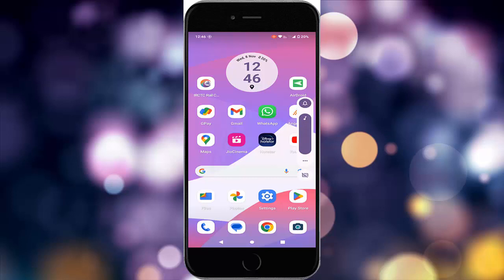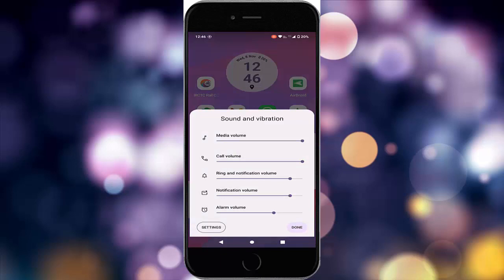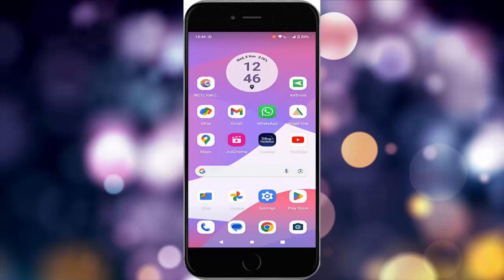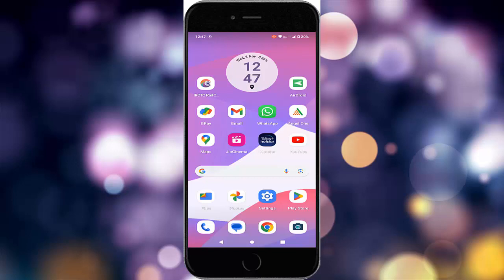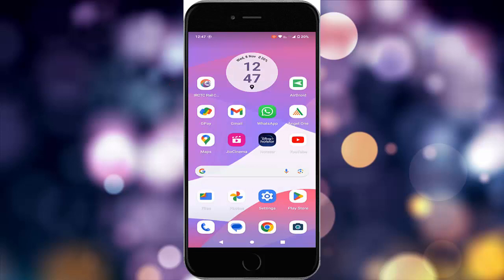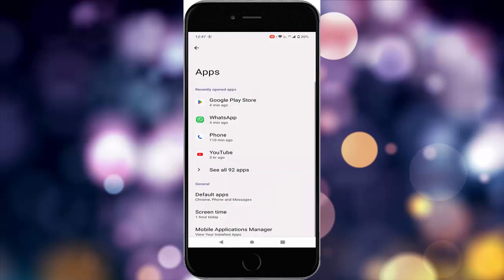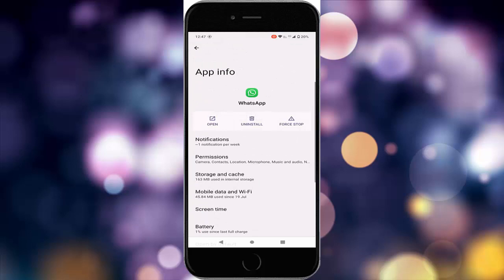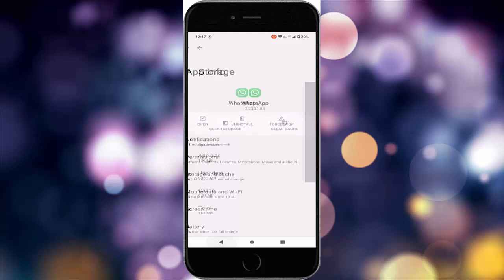How To Fix WhatsApp Voice Messages Low Volume On Android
In this tutorial I will show you, How To Fix WhatsApp Voice Messages Low Volume On Android.